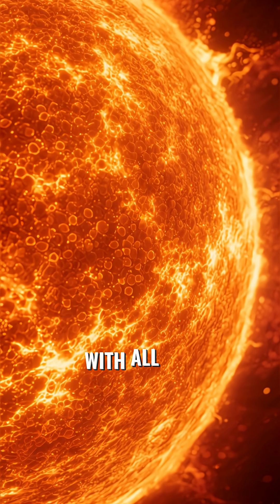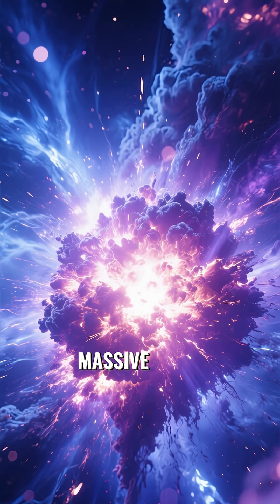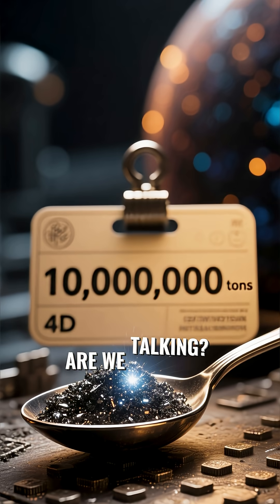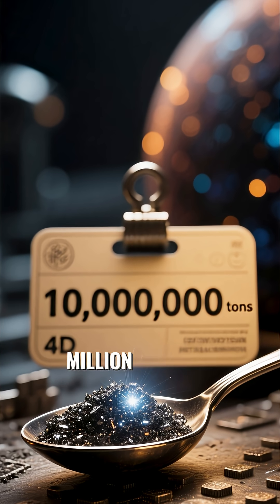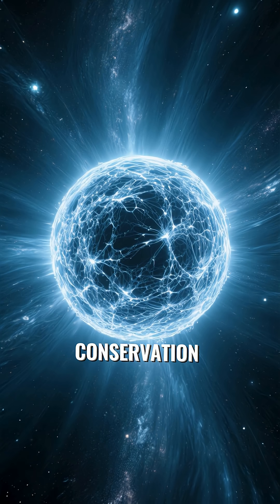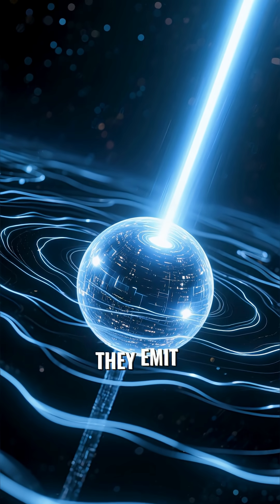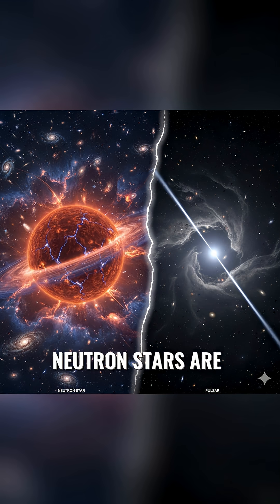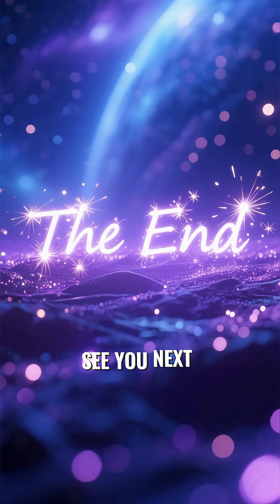Things you should know about a NEUTRON STAR